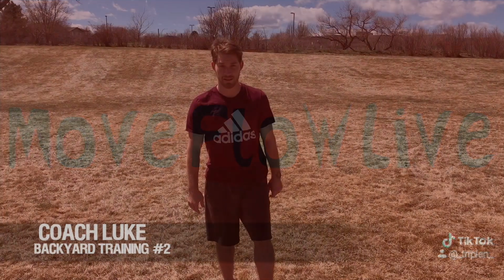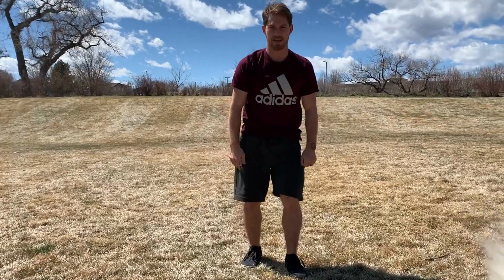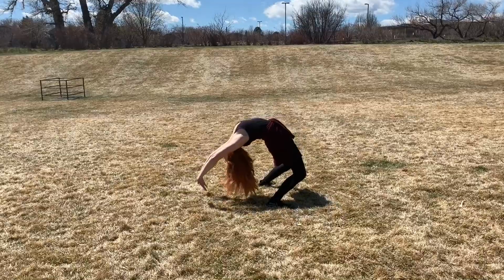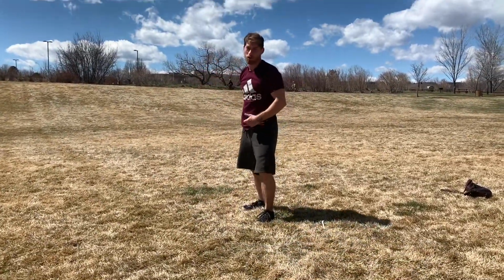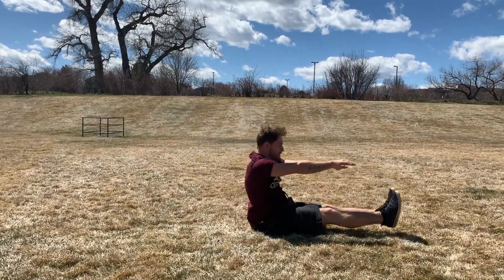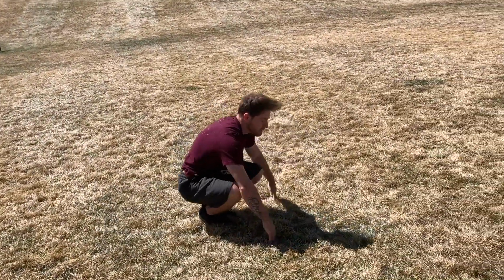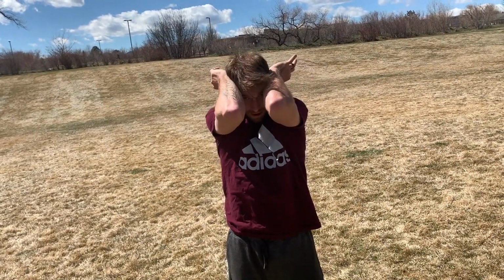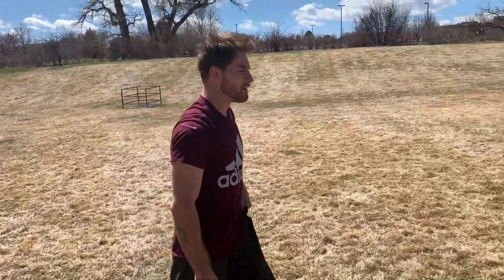Backyard Training #2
Episode 2 of Backyard Training. A new Ukrainian Dance move called "Down Kicks," more conditioning thingies to try, and explanations for learning Macaco's and Back-Extension Rolls.